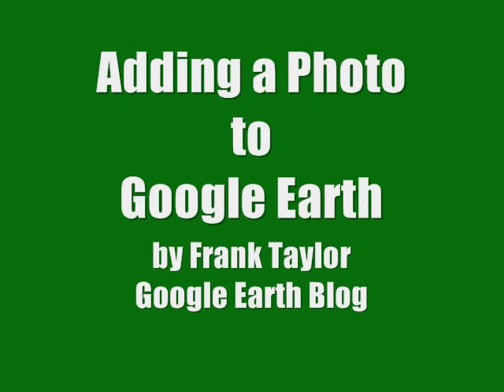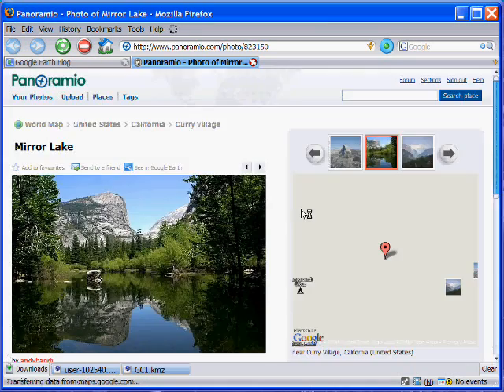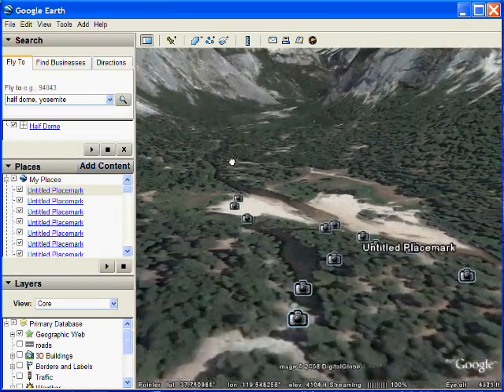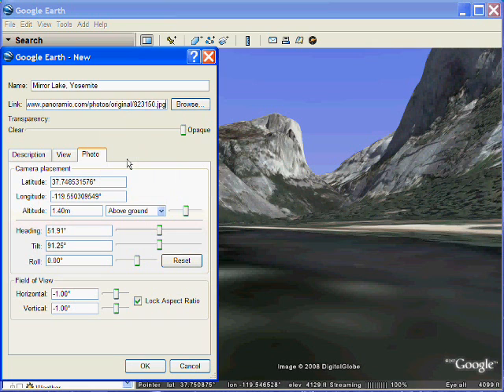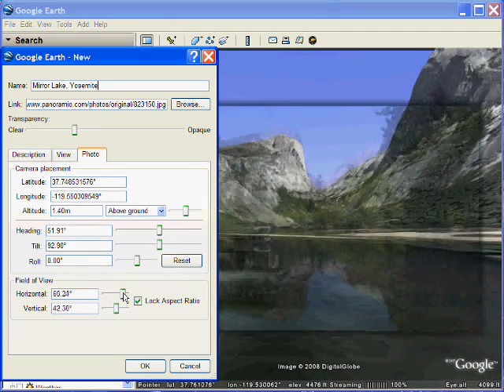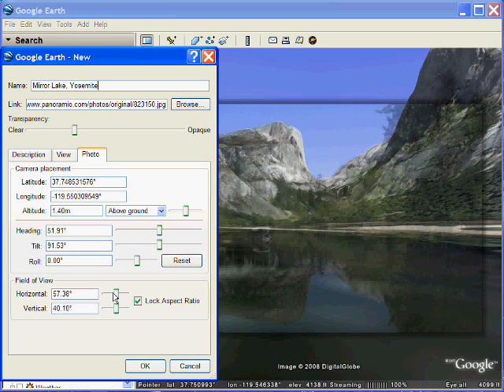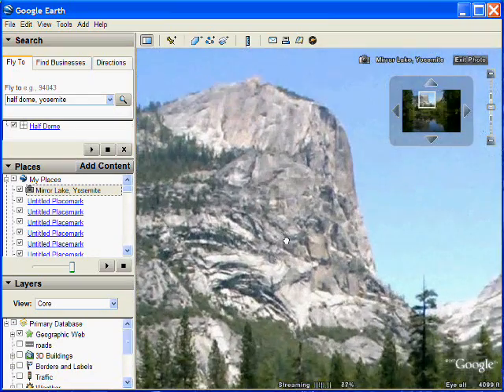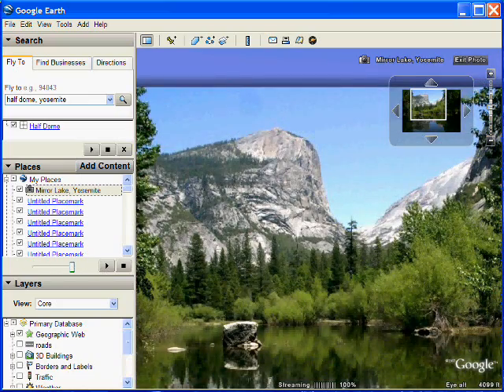Add a Photo to Google Earth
Shows how to place a photo as it was taken against Google Earth's 3D terrain (or buildings).  See blog post for more

Google Earth lets you add a photo as it was taken.  In other words, in the same direction, angle, and zoom as the original photo was taken.  If you match it against Google's background 3D terrain (or if the same 3D buildings are there), you can get surprisingly accurate placement.